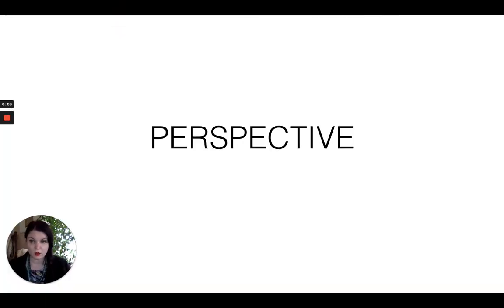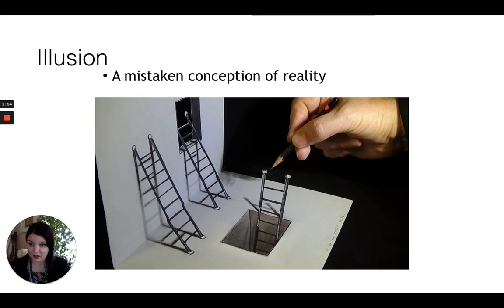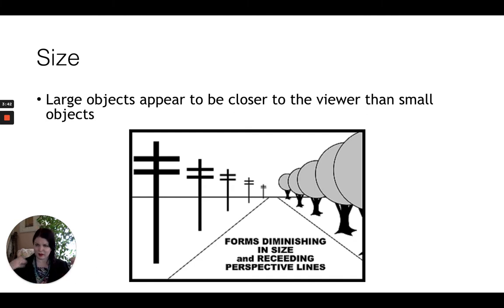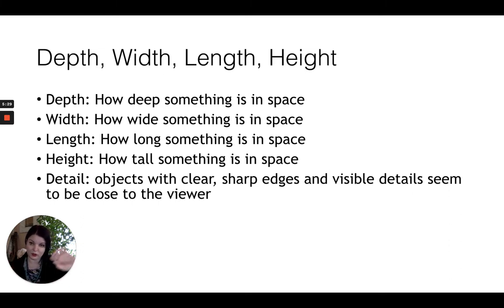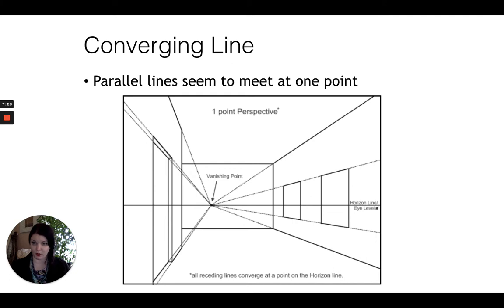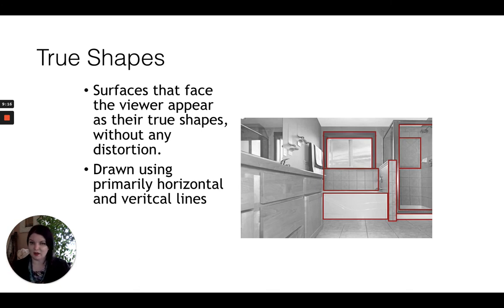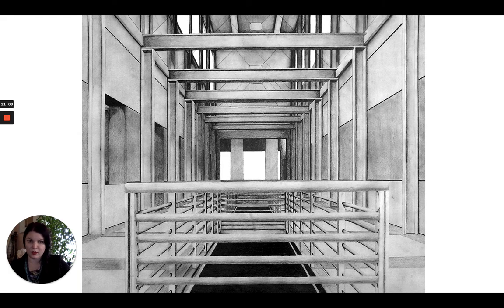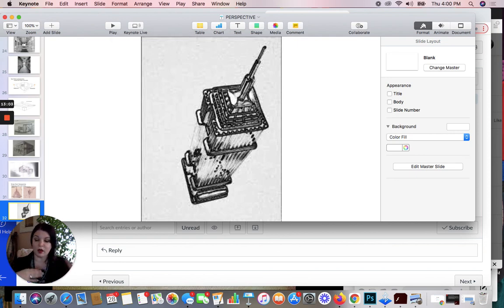Perspective (General for Drawing I)